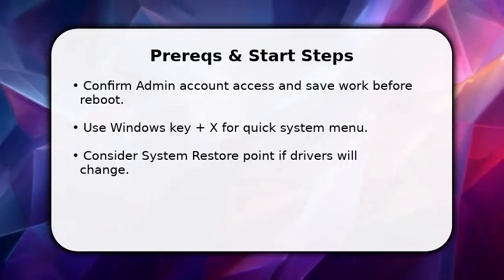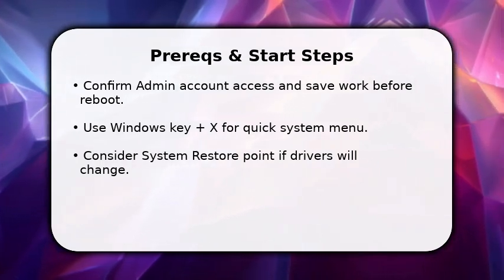How to Access Device Manager Windows 11 (updated)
Discover the step-by-step guide to accessing Device Manager on Windows 11, featuring expert tips for troubleshooting and optimizing your system. Learn how to manage hardware components effectively with our comprehensive tutorial.